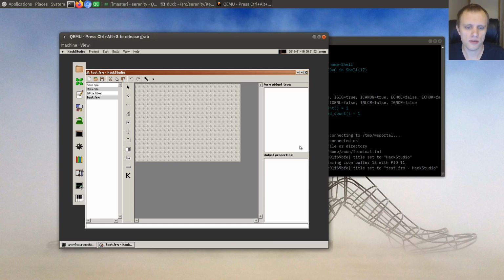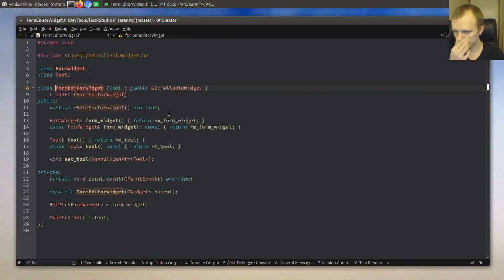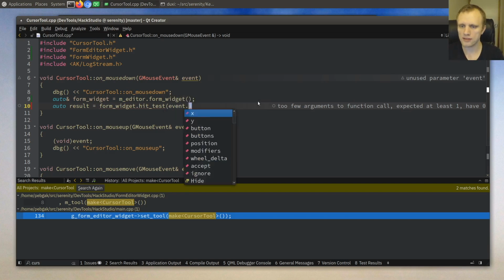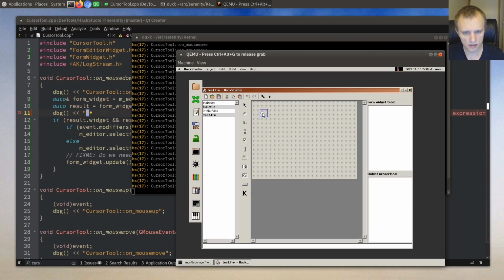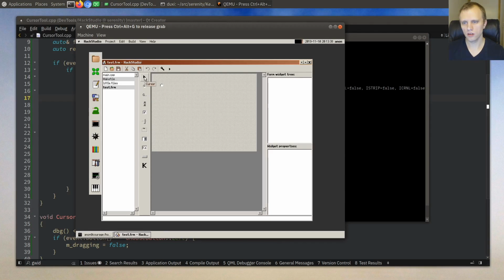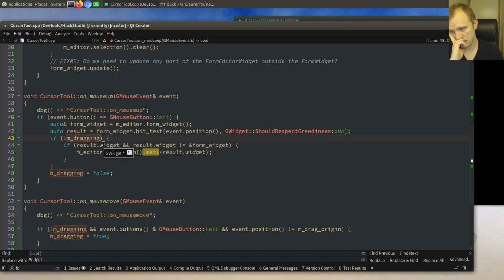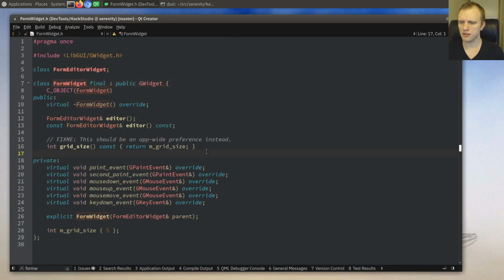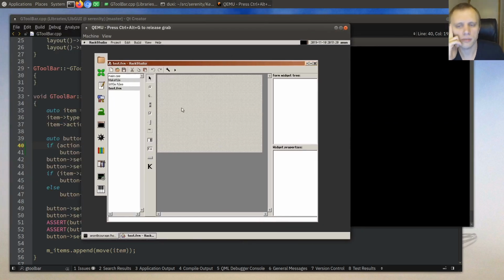DevTools hacking: Selecting and moving widgets